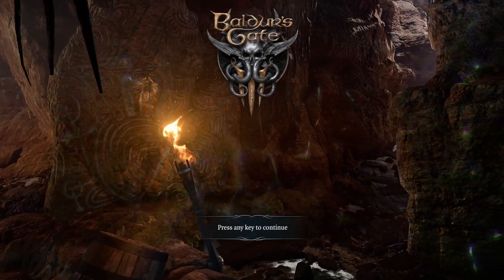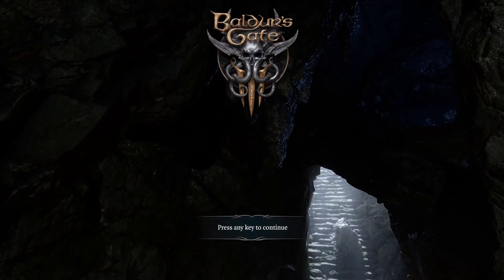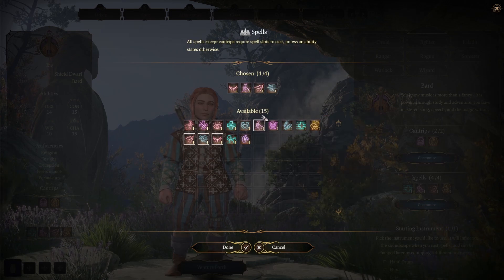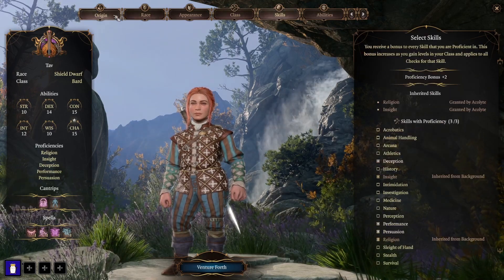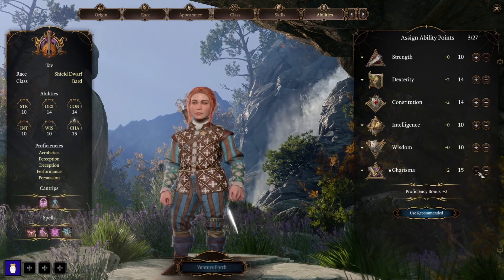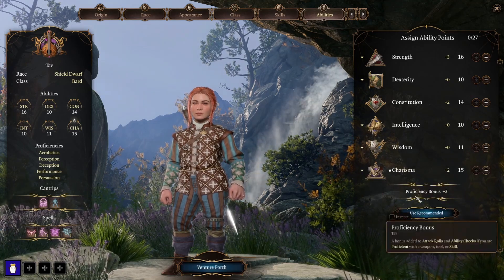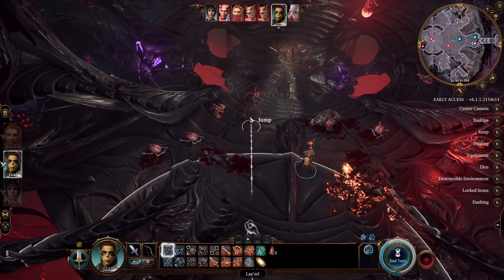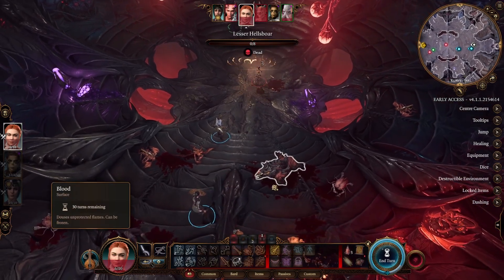The MOST Important Tip for Baldur's Gate 3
This is the MOST Important tip (in my opinion) for Balder's Gate 3!

What other information about Baldur's Gate 3 would you like to know?
Take notes now, you'll thank me later. I take payment in healing potions, gold, and video likes.